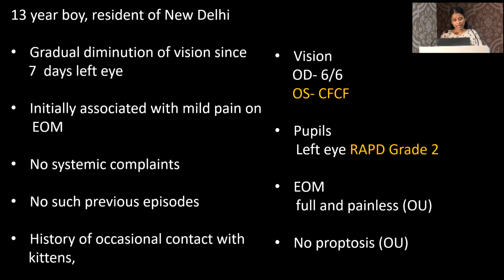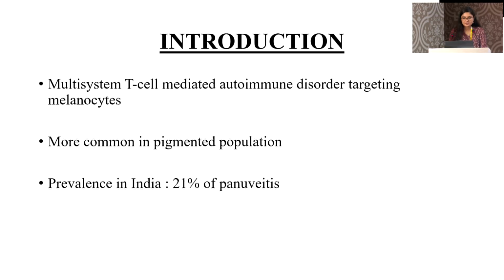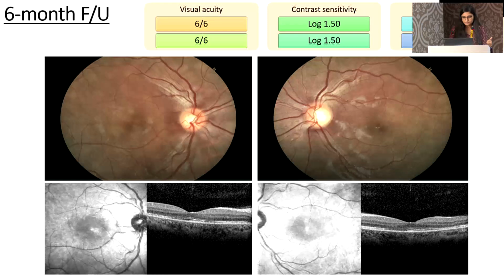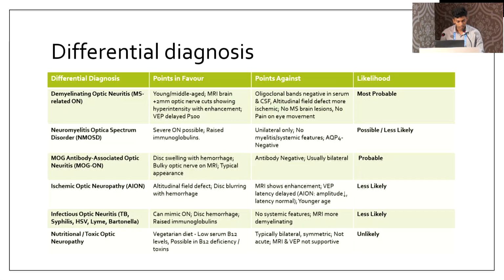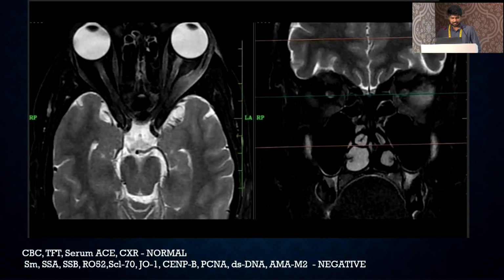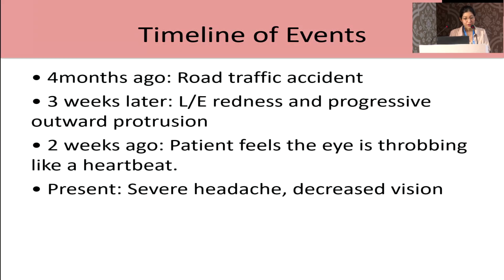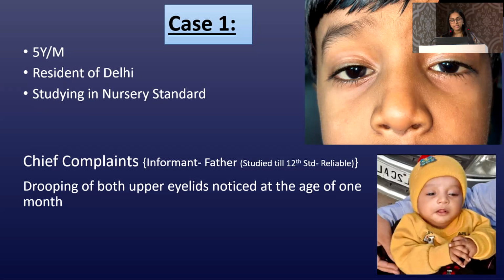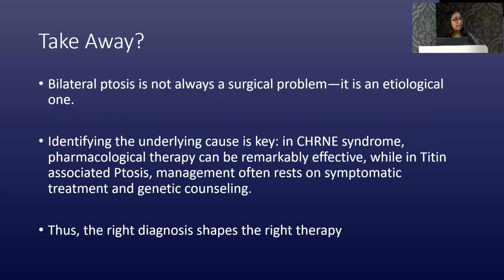AIOCMTC4 2025 - GP47 - Just Cases - Neuro Ophthalmology